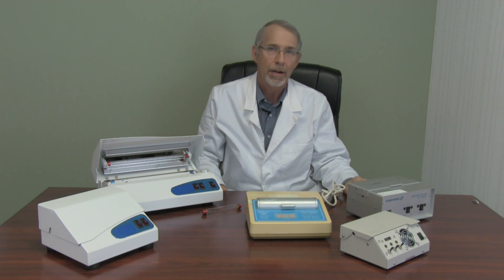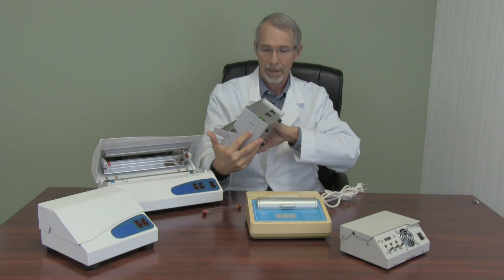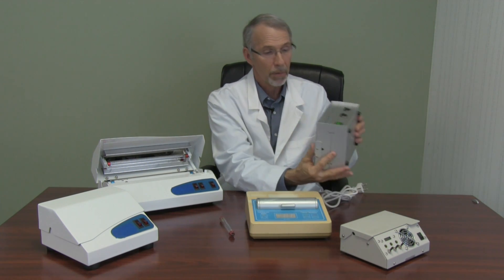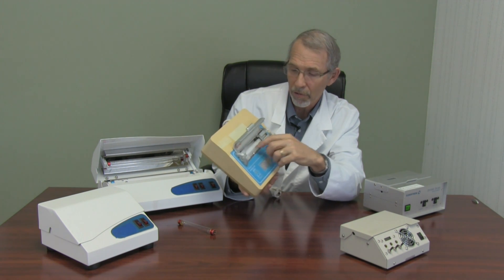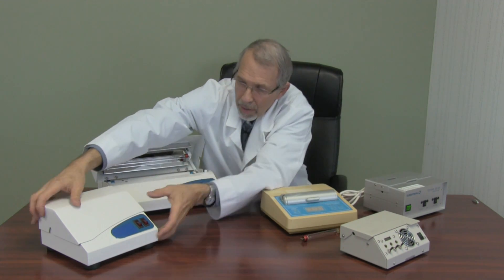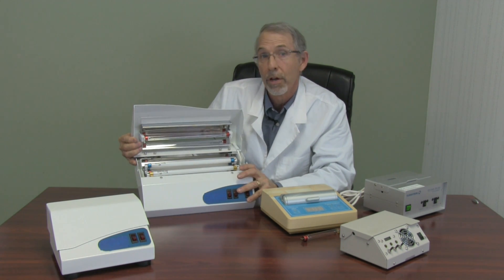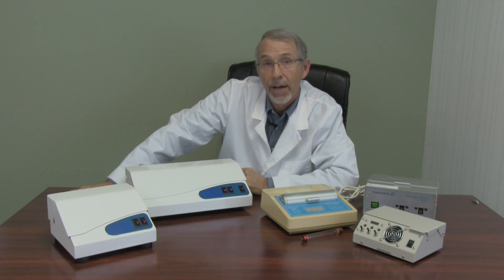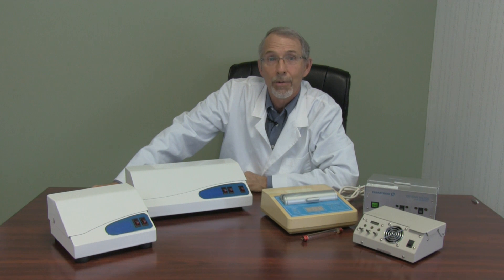Ultraviolet Blood Devices - a Comparison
Practice with UBI?  (AKA Bio-Photonic Therapy, Ultraviolet Blood Irradiation, UVBI, etc.)  Here's some information on the different UBI units available.